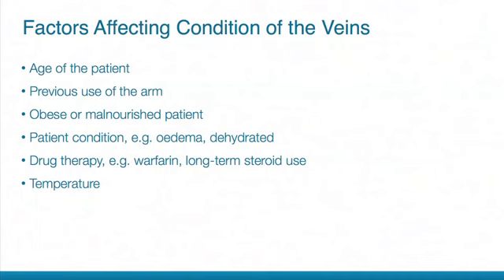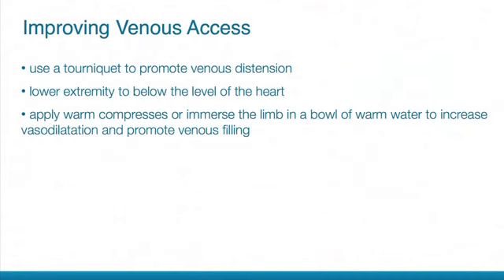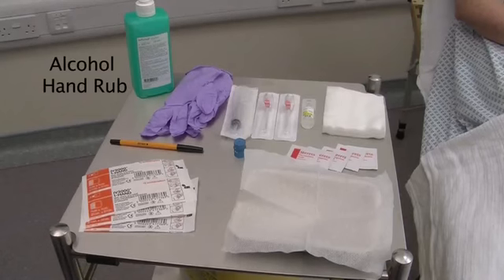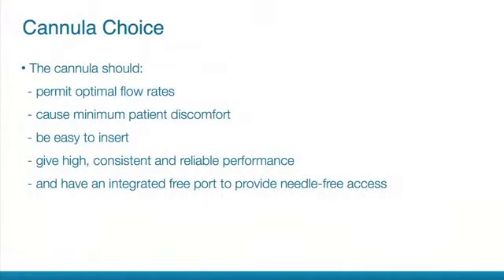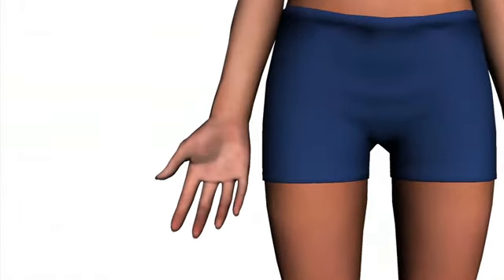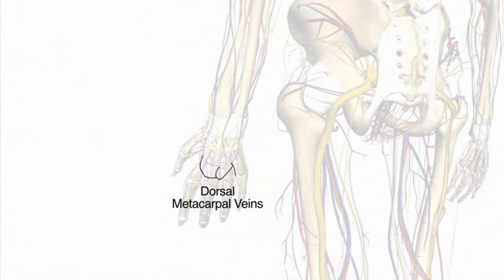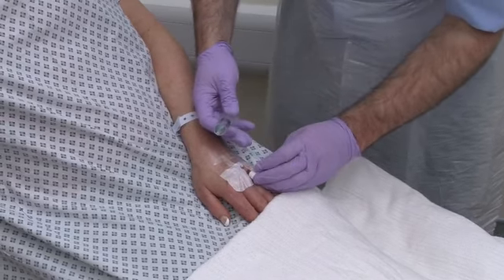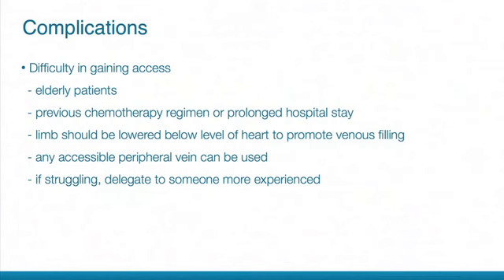Peripheral venous cannulation YouTube